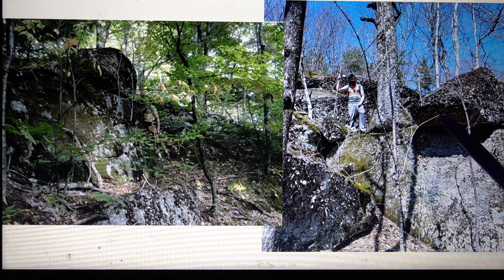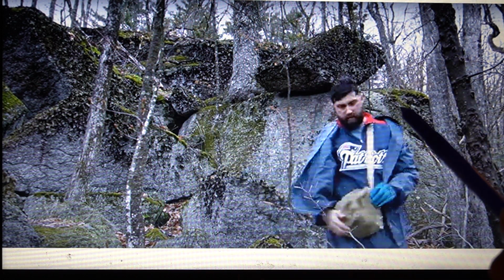Composites Show the Megalithic Civilization